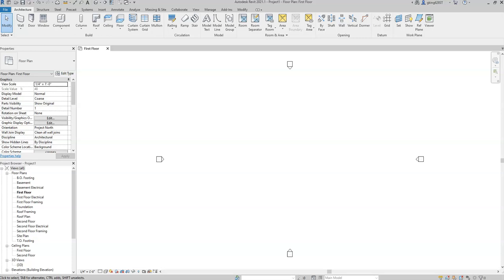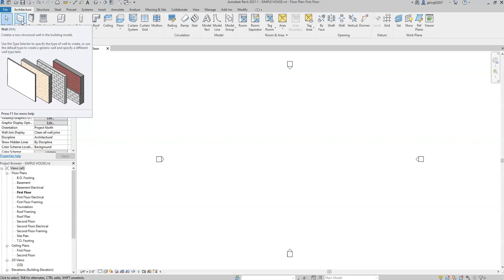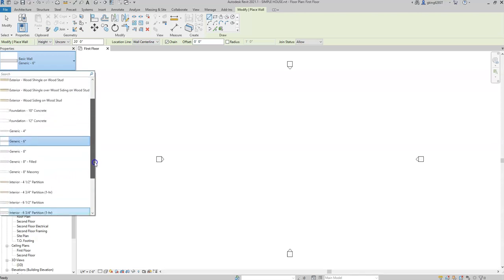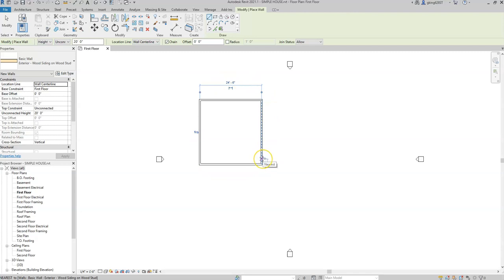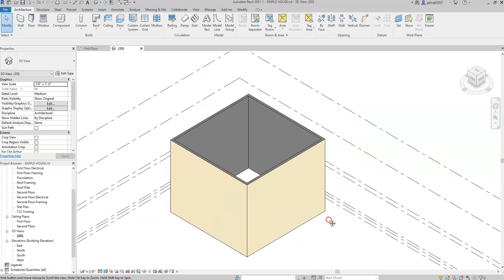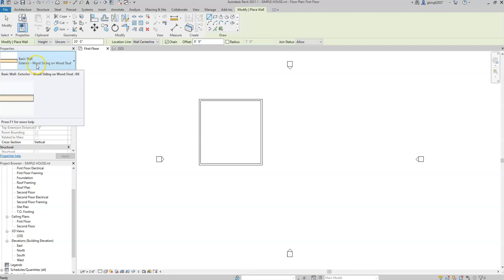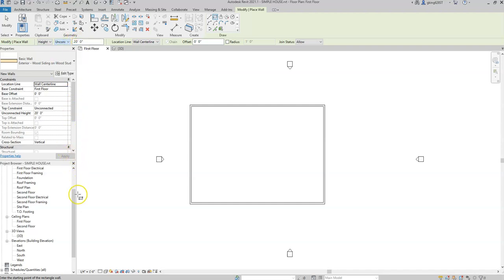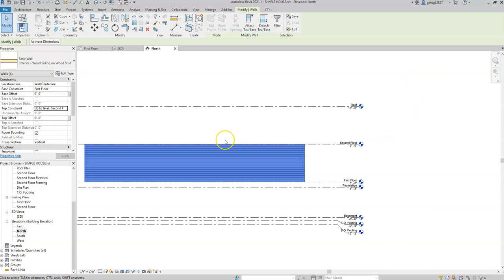REVIT V1.2 SIMPLE HOUSE WALLS